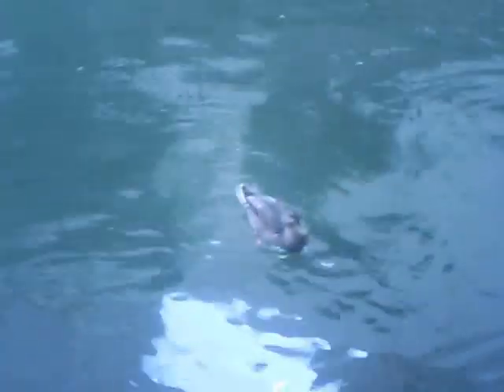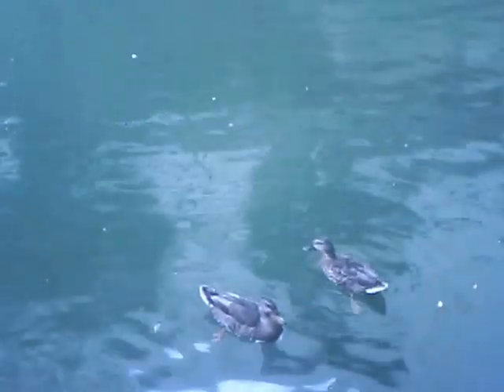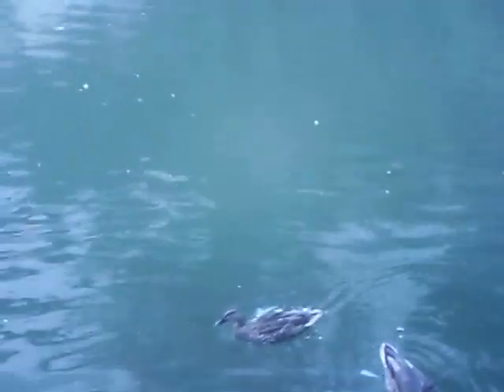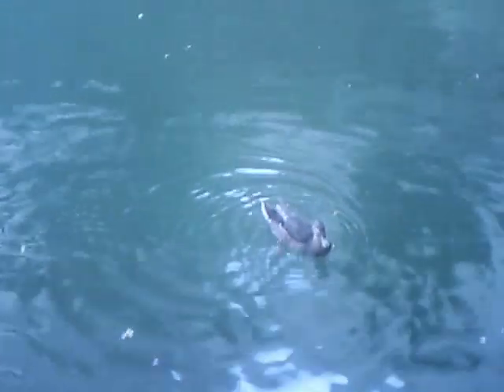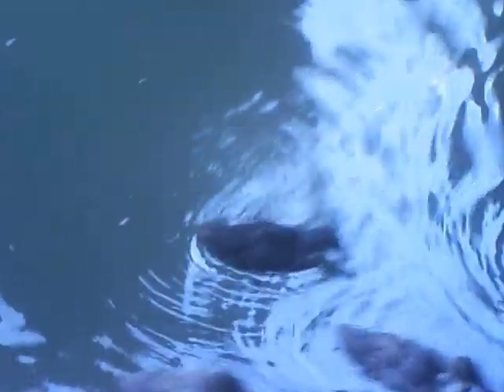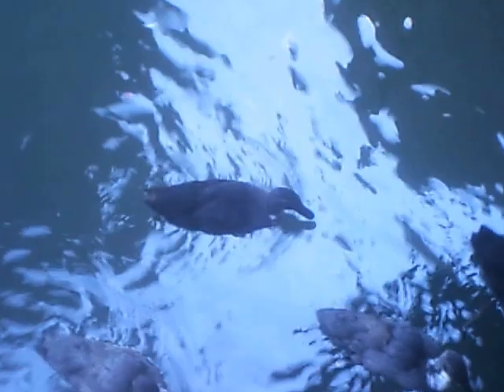6 Black-Gray & White (chested) Survivor Mallard Ducks @ 77 days with Ma and some ?cousins?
8/30/13: Given that this group of six black & white and gray & white ducks are going to be the easiest of all to follow along the Riverwalk, I'm going to begin just taking videos when there is some significant development in their growth or behavior pattern.  The other two normally colored (camoflage brown like females) ducklings may be the same age but are much larger and are undoubtedly hanging near these six to get at the food being thrown to them by various tourists.  Step-Mama tries to keep them away but gives up when there is plenty of food for all.  She may also be keeping the 'for real' Papa away for not knowing him before George died - IF THAT IS THE SCENARIO HERE.